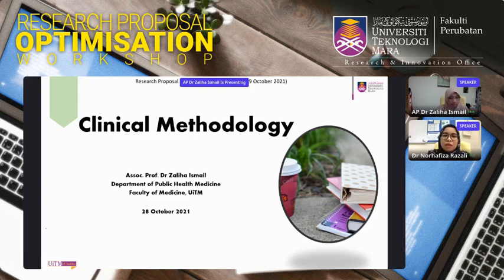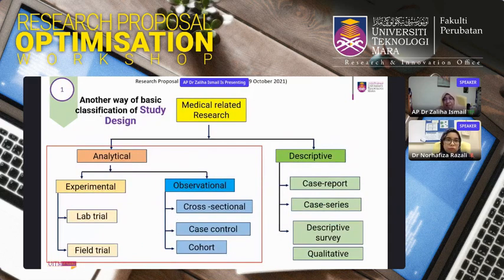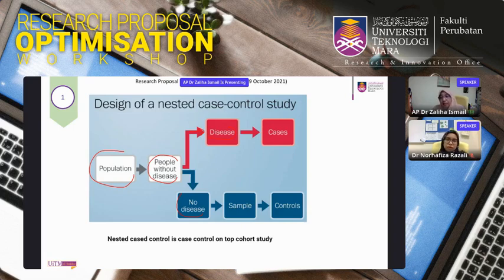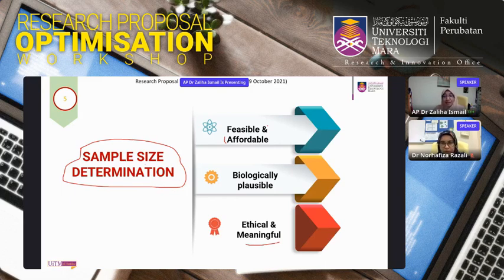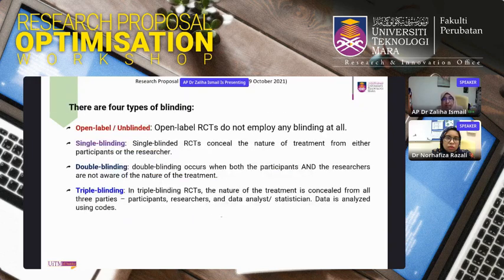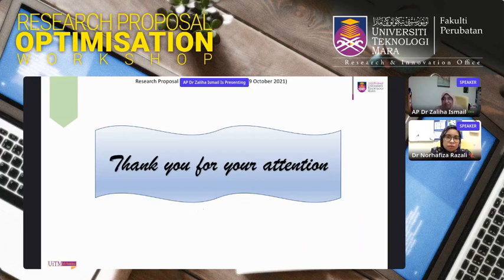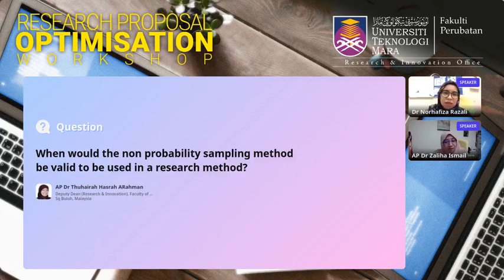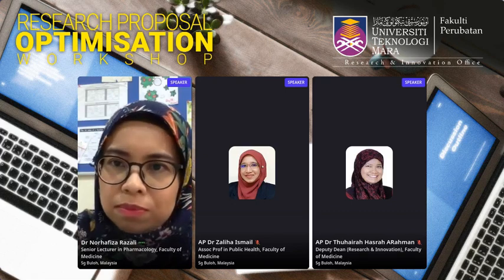RPOW 2021 : Clinical Methodology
Title of talk : Clinical Methodology

Speaker : Associate Professor Dr. Zaliha Ismail
Department of Public Health and Preventive Medicine

Event : Research Proposal Optimisation Workshop (RPOW) 2021
Date : 28th - 29th October 2021
Platform : Airmeet
Topics covered :
1. Problem Statement and Research Question
2. Executive Summary and Literature Review
3. Fundamental Methodology
4. Clinical Methodology
5. Research Team, Budget, Timeline and Gantt Chart